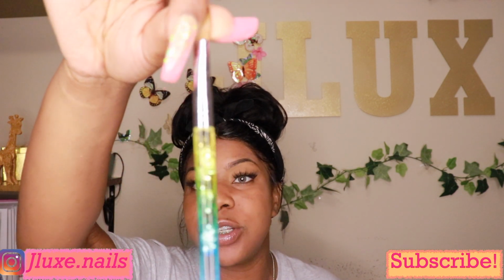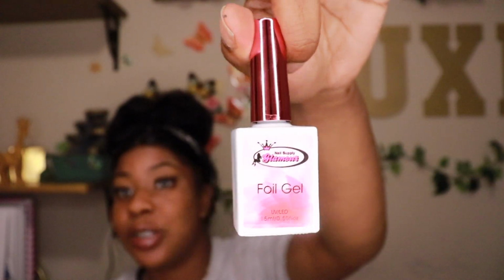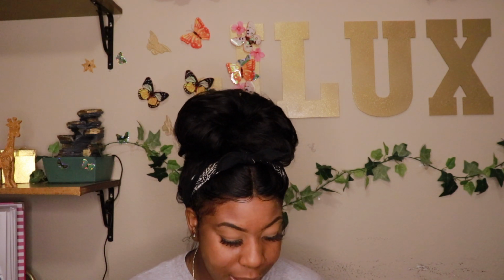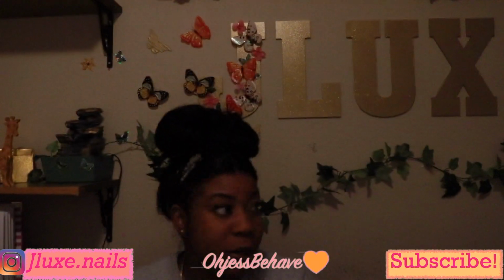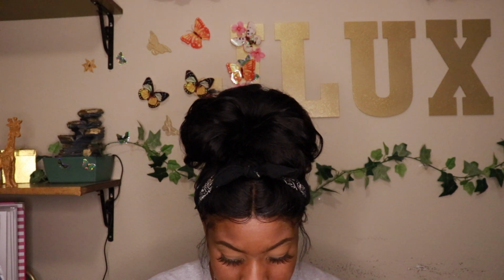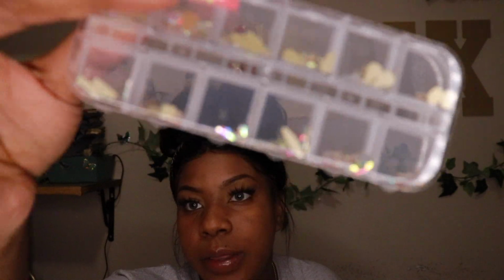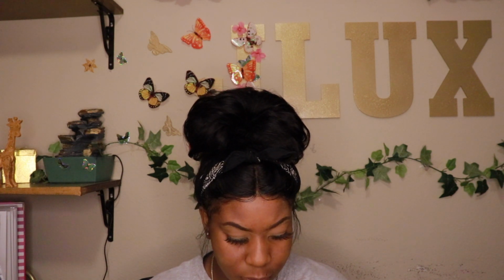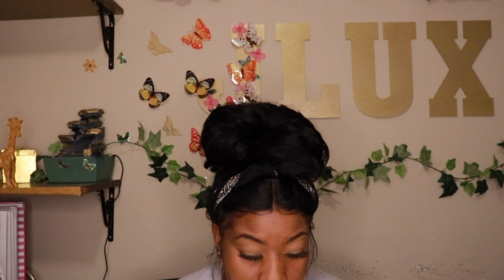Beginner nail tech amazon haul 2020! | must have nail supplies ! nail supply glamour / amazon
in this video im going to show you guys what i got in this huge amazon haul / amazon nail supply haul !

nail crystals

makartt square tips

btartbox coffin nail tips

mia secret clear acrylic

nail display diamond:

wooden cuticle pushers